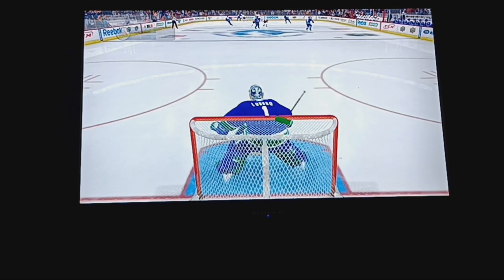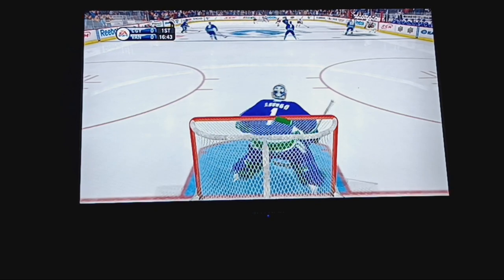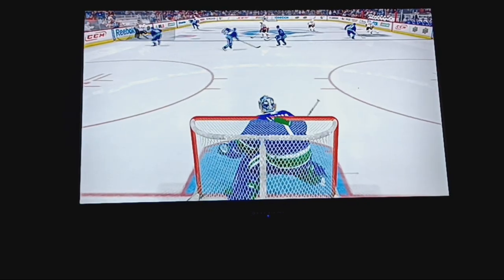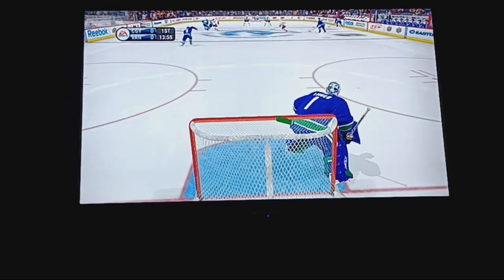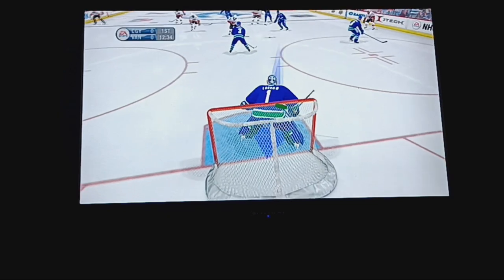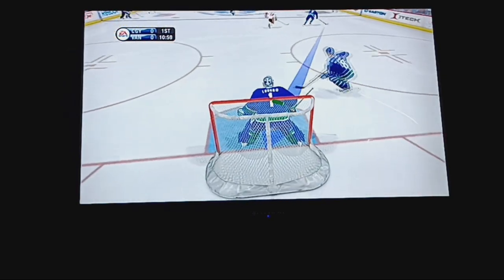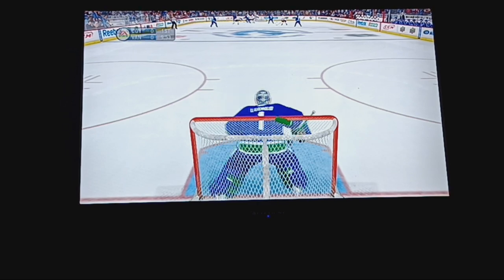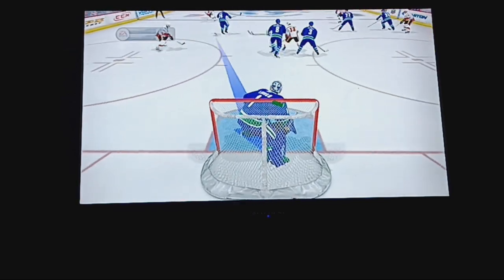NHL Be A Pro Goalie A Rating Attempt 1